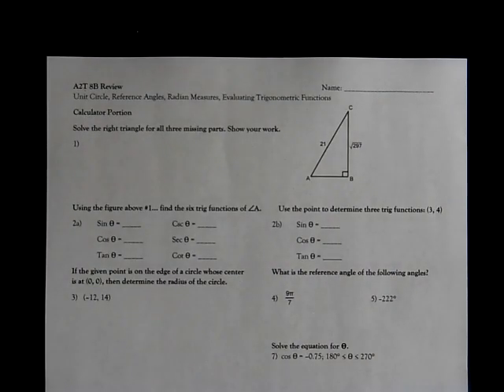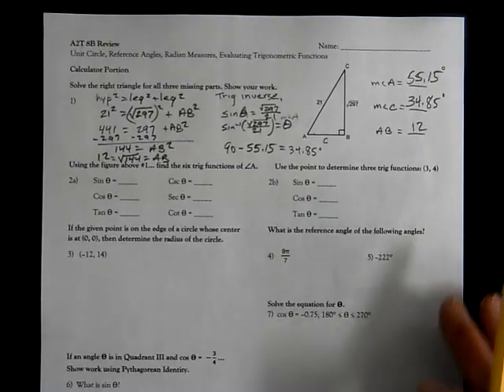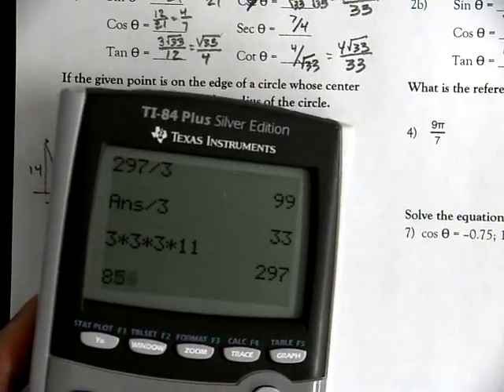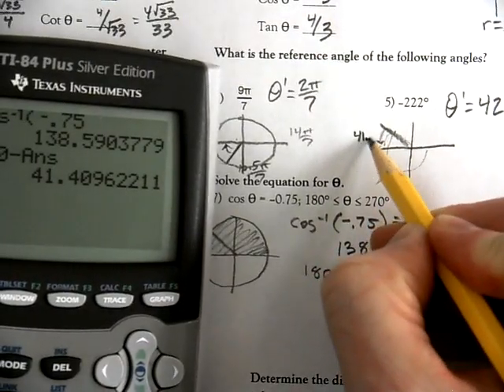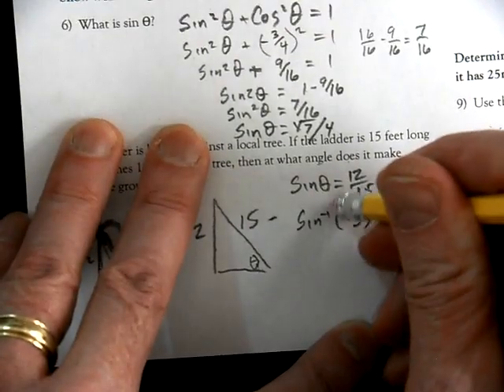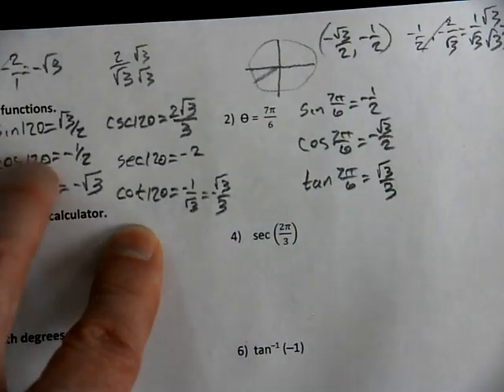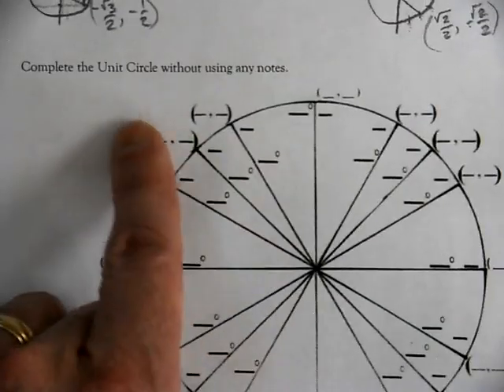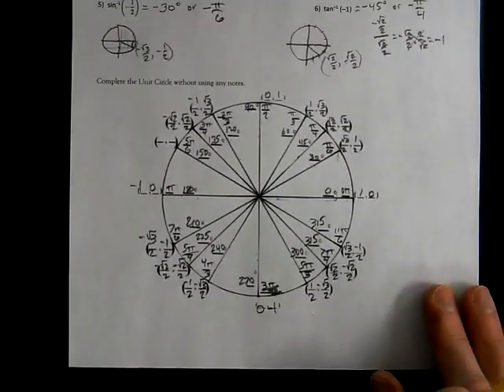A2T 8B Review